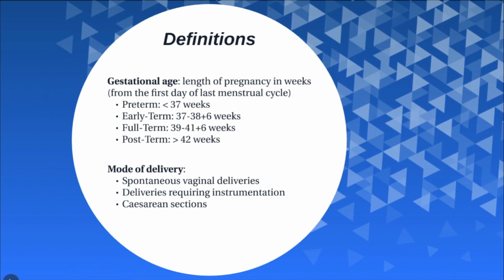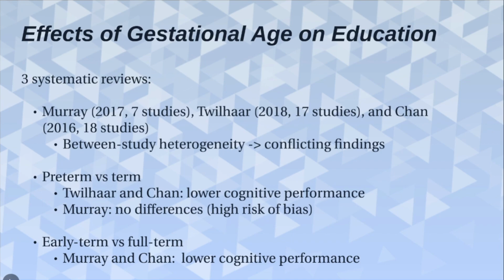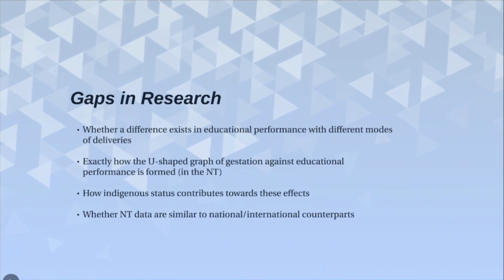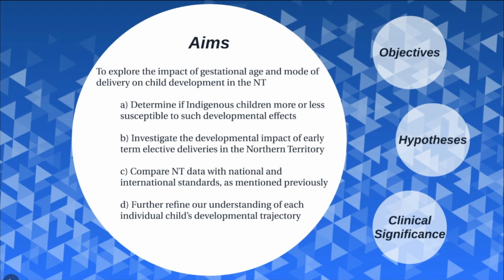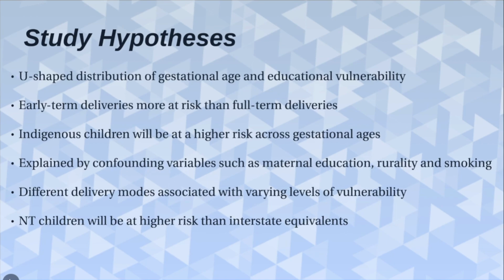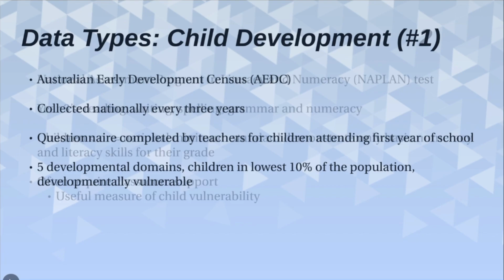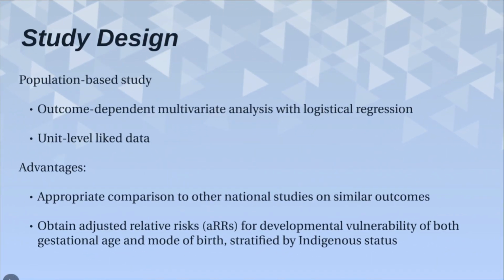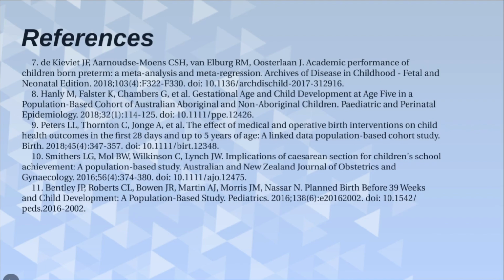JCU Honours Entry Seminar: Joel Kay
JCU MBBS (Hons) Entry Seminar presentation: "The Impact of Gestational Age and Mode of Delivery on Childhood Development in the Northern Territory: A Population-Based Study"